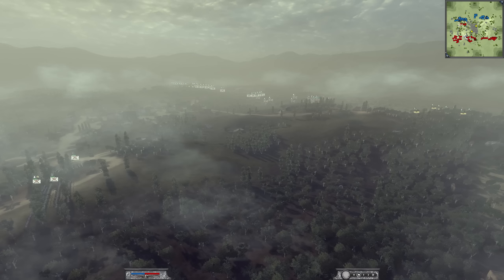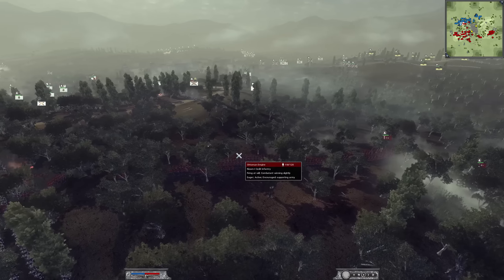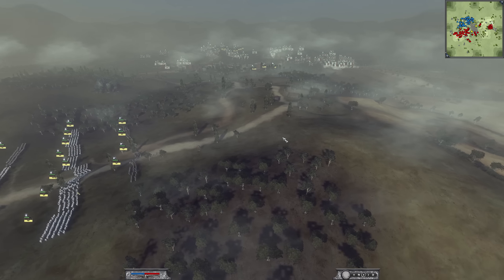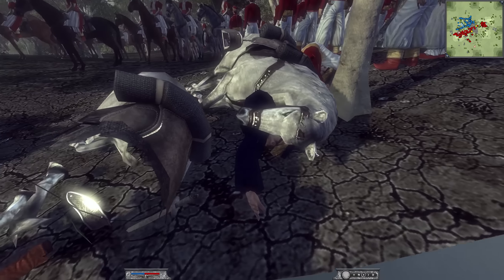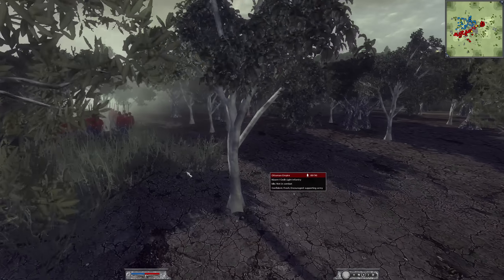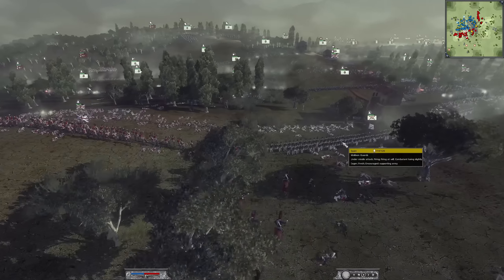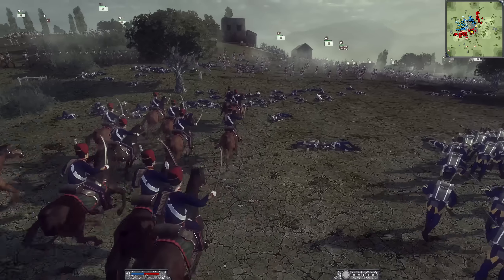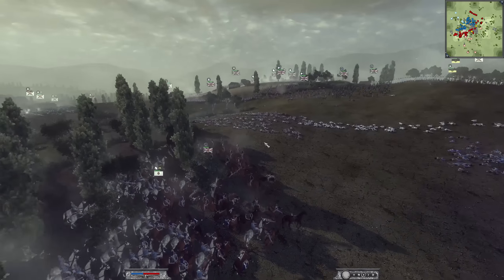Battle Was Settled by One Massive Charge!!!! - 4v4 - Napoleon: Total War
If you're a fan of history and epic battles, be sure to check out this video! We'll be playing the full game and giving you an insight into the action as Napoleon and his troops fight for survival. So come join the battle and find out who will be the victor!